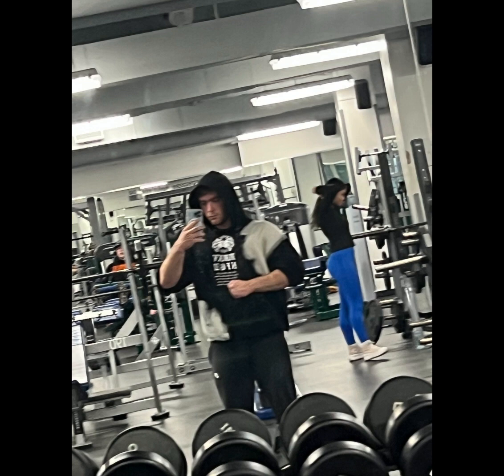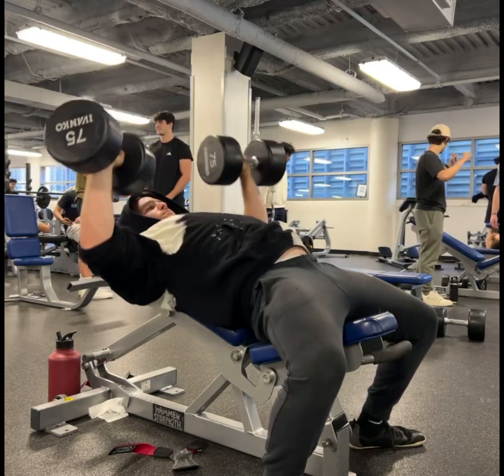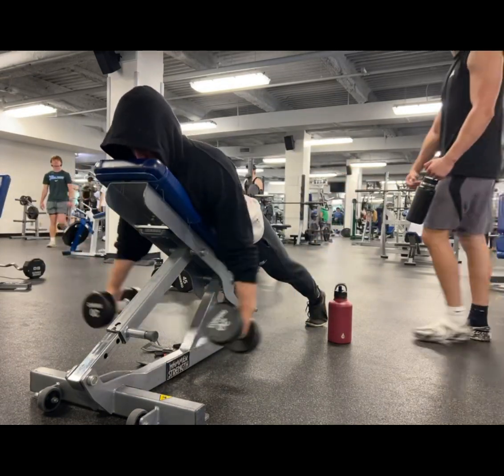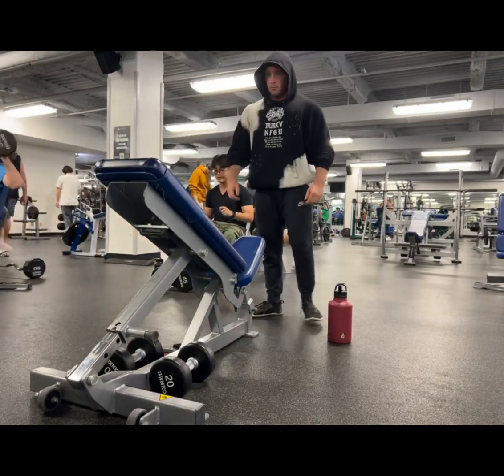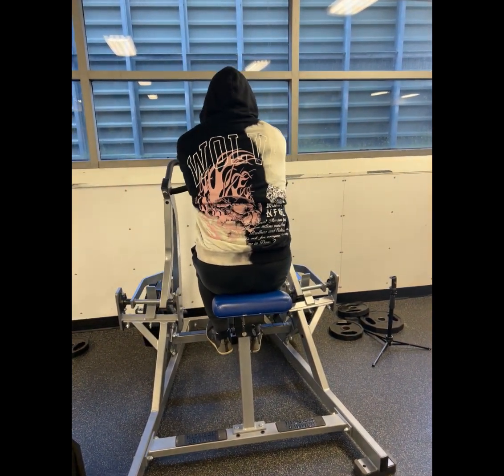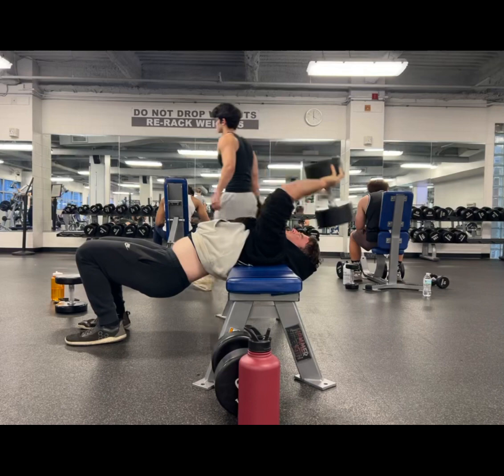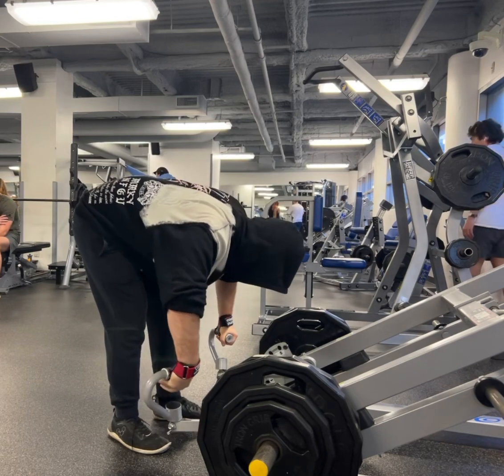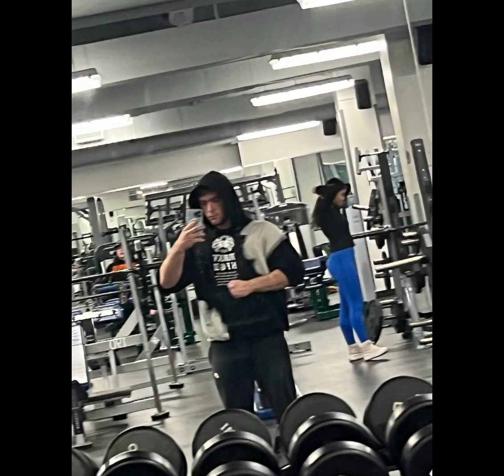CHESTBACKSHOULDERS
Chestbackshoulders session review with tips and tricks